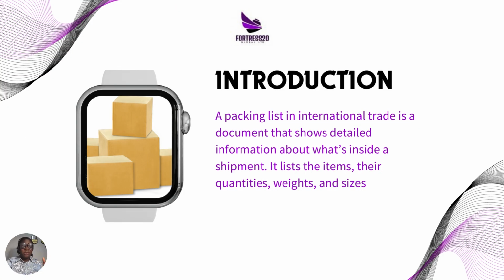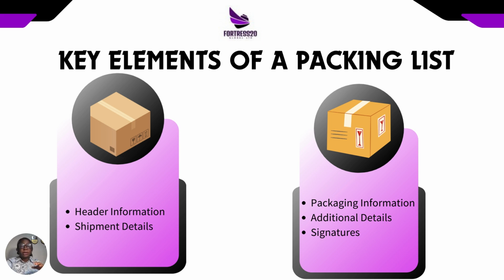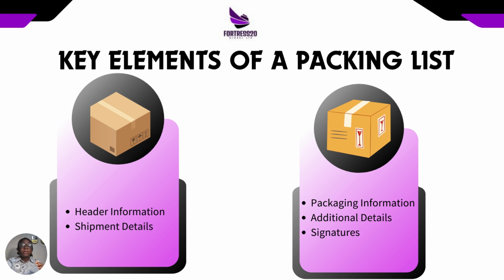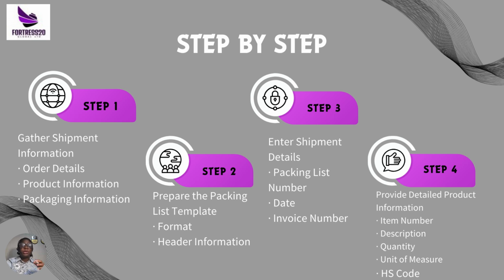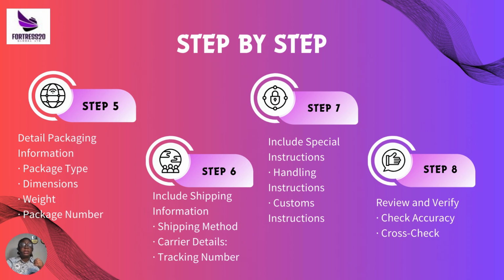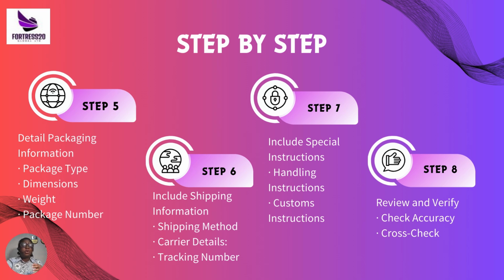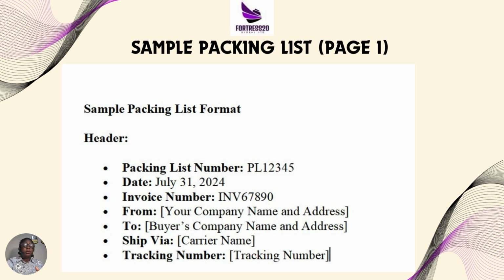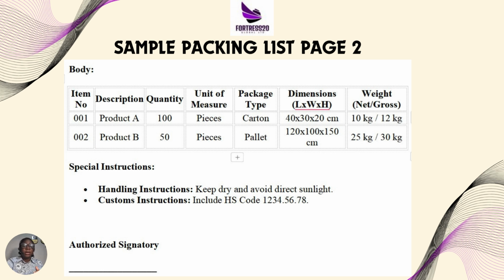Packing List: How to prepare a packing list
In this episode of Trade Nuggets, I’ll take you through the process of creating a packing list for international trade. We’ll begin by defining what a packing list is and then break down its key components. I’ll guide you step-by-step through the preparation process, ensuring that whether you're buying or selling, you'll be able to create a packing list with confidence.